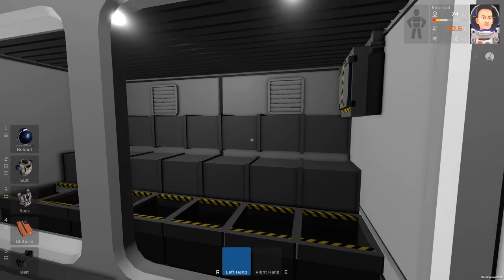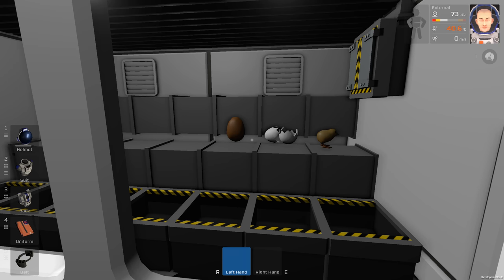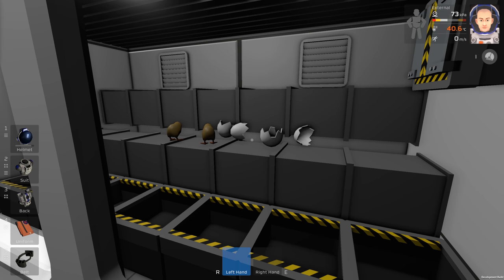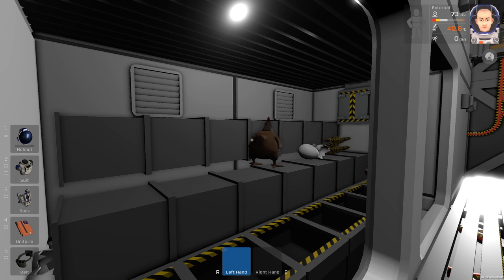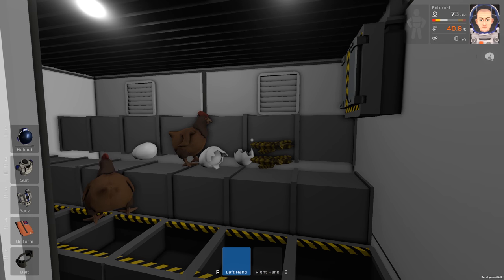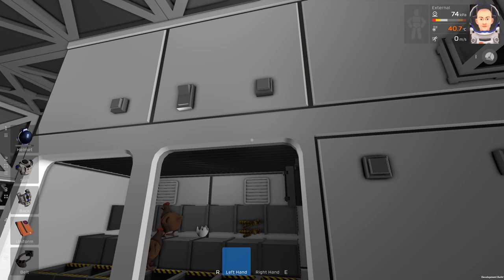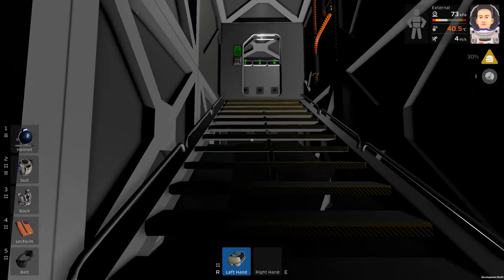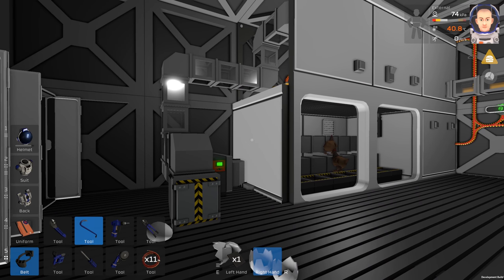Stationeers - Tutorial Chicken Coop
Hello guys, short tutorial about my chicken coop and how it works. If you want to know how to build it, let me know in comments.

I do not work for Rocketwerkz and I am not game developer.

If you are still reading this thank you one more time for your time.
j 0